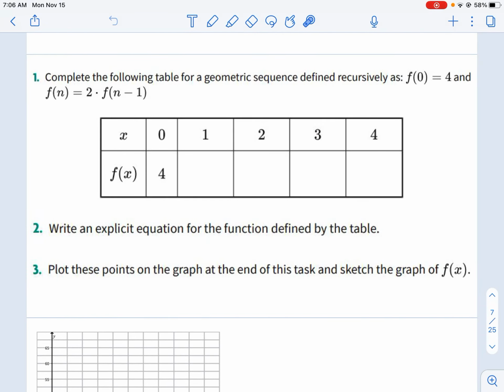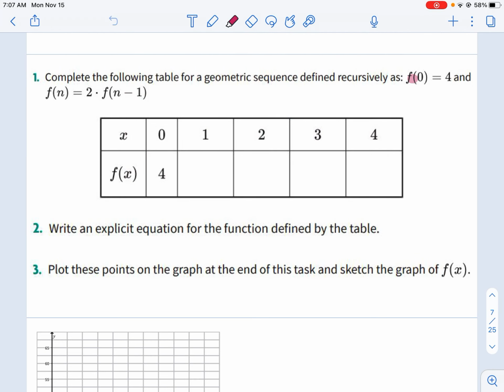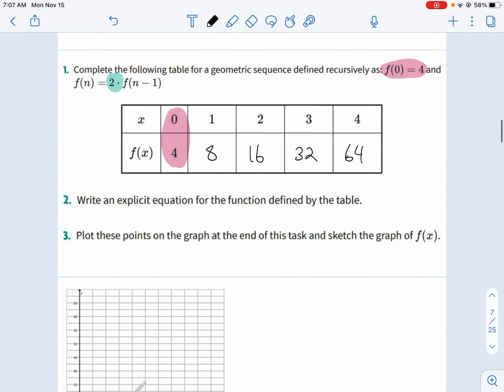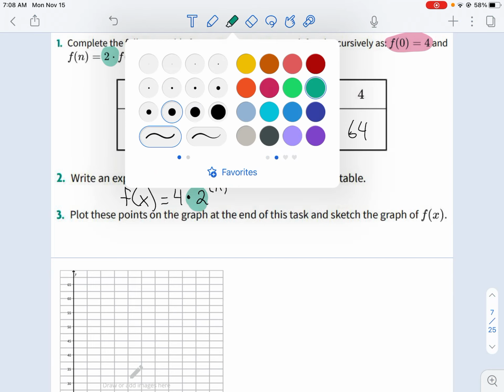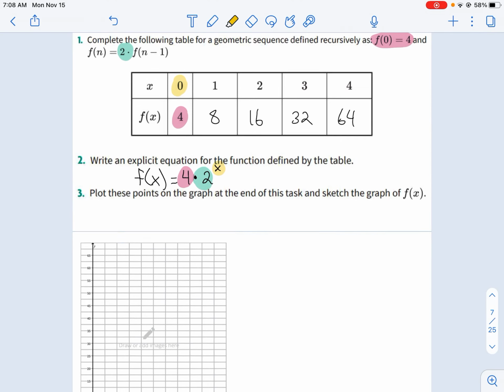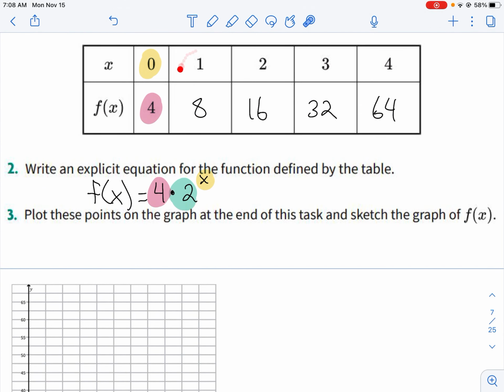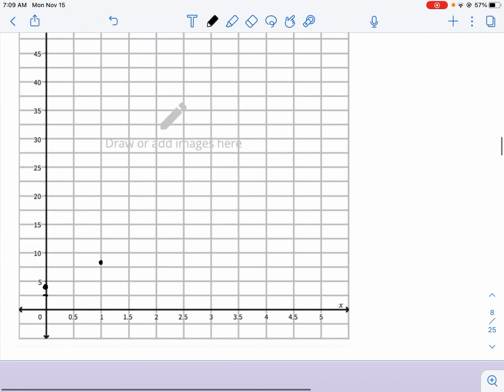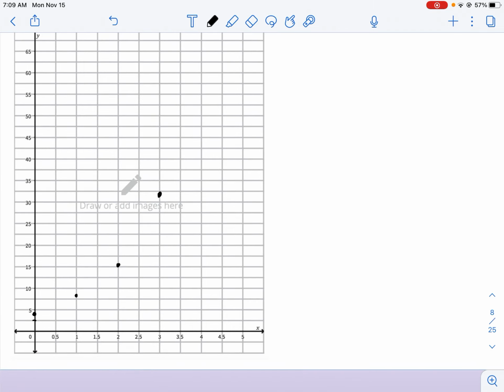2.4 Task 1 - 6 November 15, 2021